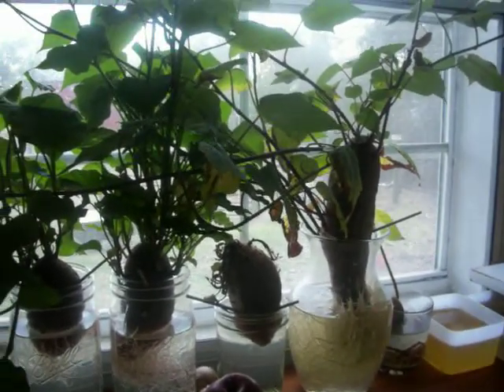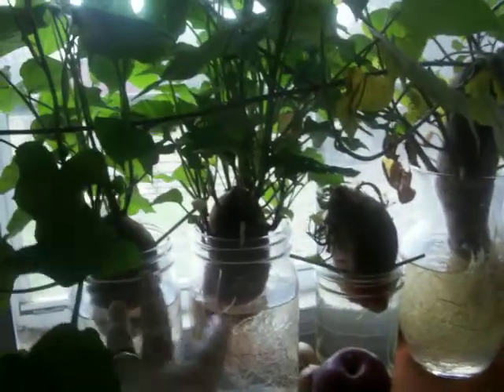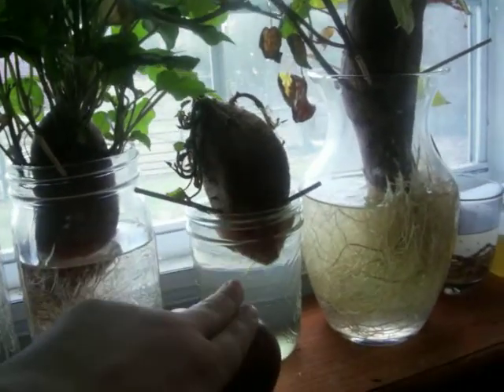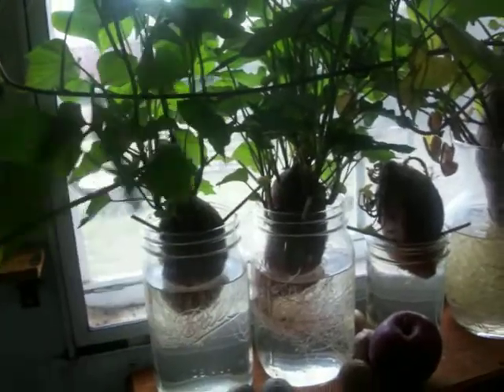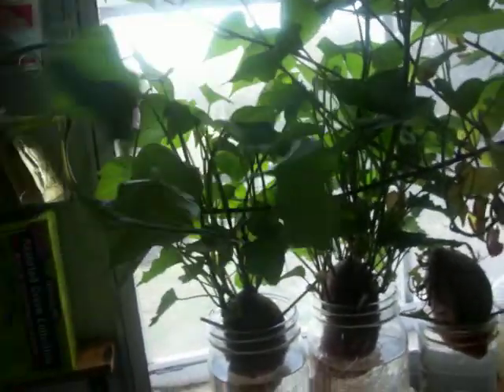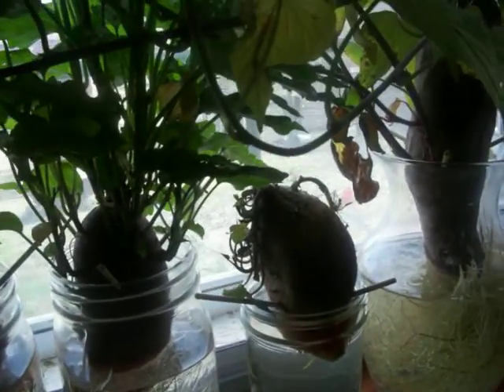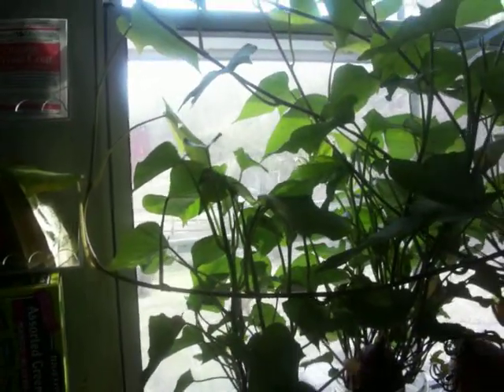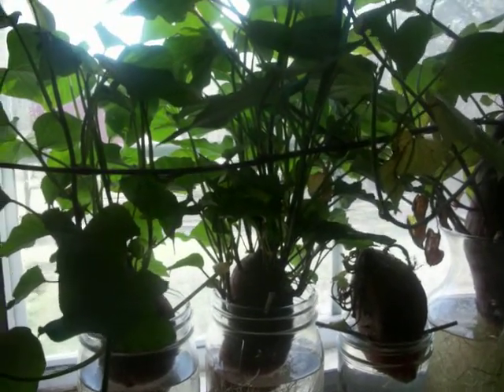Sprouting Potatoes-Part 3/4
March 11, 2012 Day 44 of my window potato sprouting experiment.